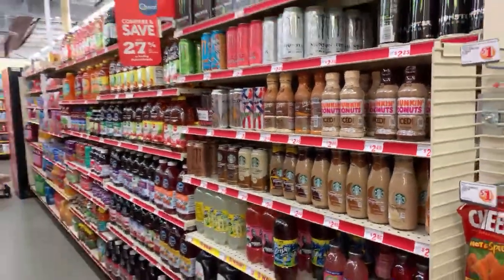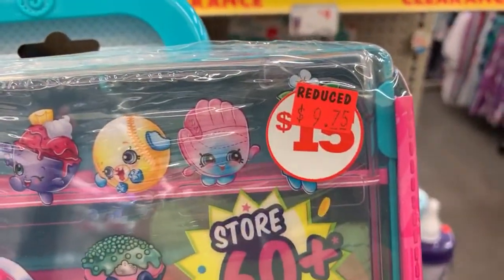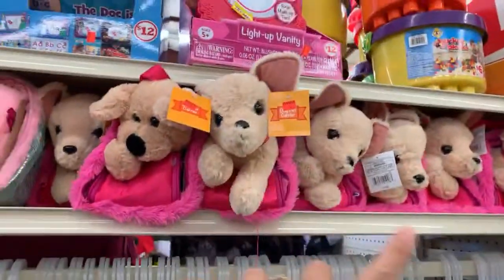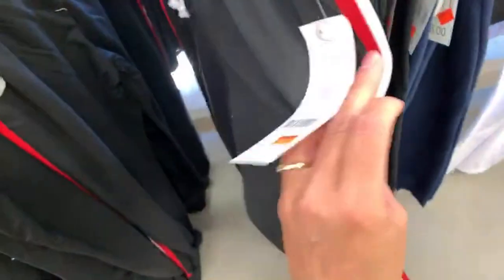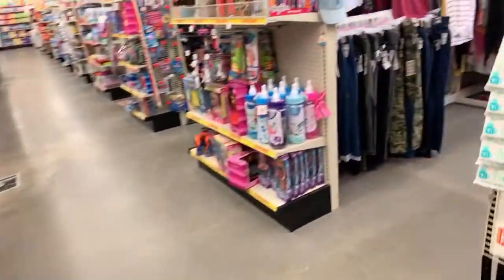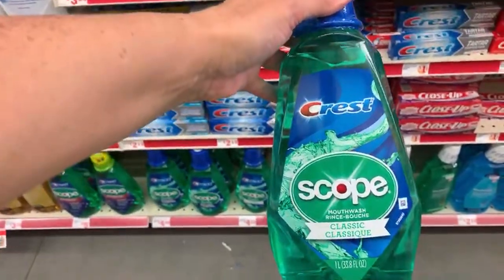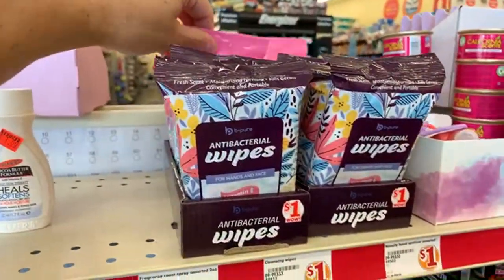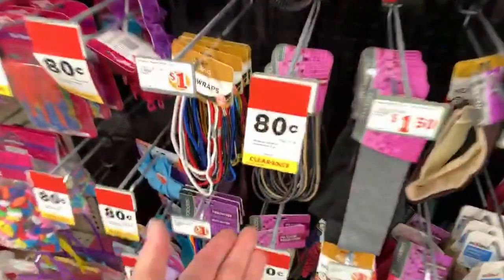FAMILY DOLLAR *SECRET* HIDDEN CLEARANCE SHOPPING!!! SHOES, CLOTHES, MAKEUP + MORE!!!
Let's go shopping for hidden clearance at Family Dollar!!! We'll look at everything from clothes, shoes, makeup, electronics, toys, food and more!!!